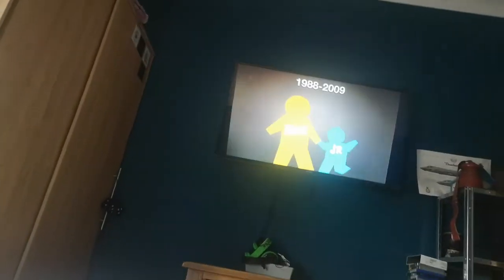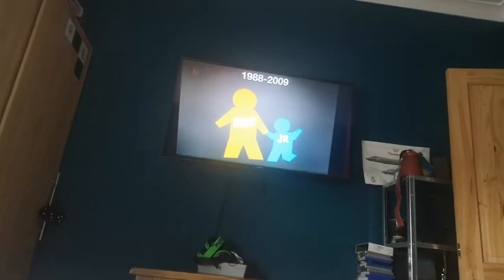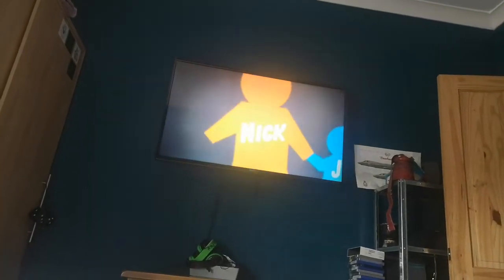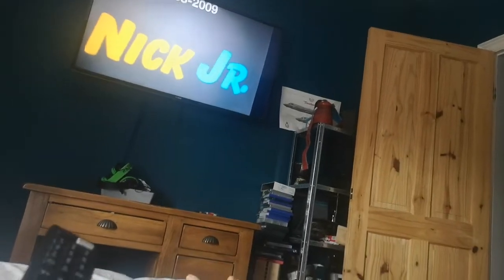19 June 2022